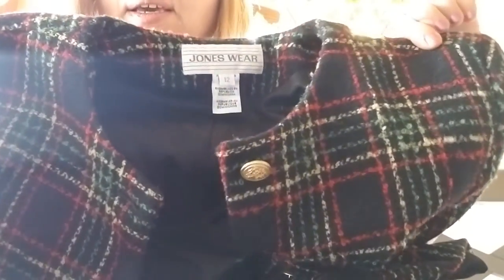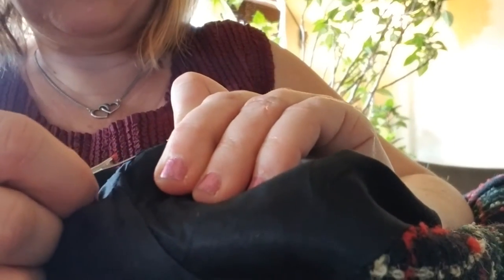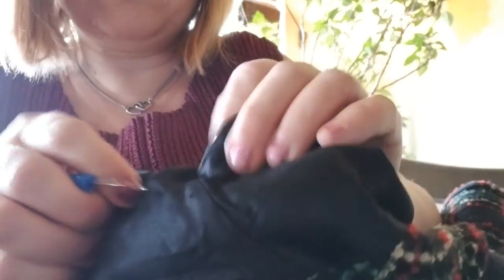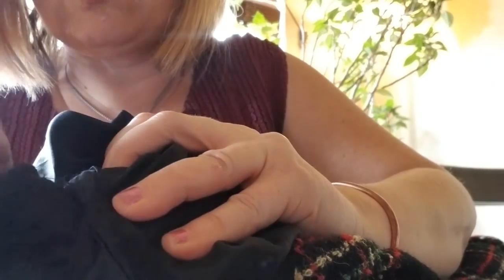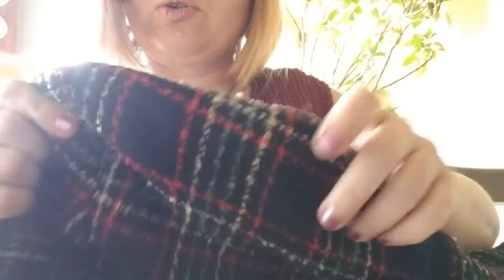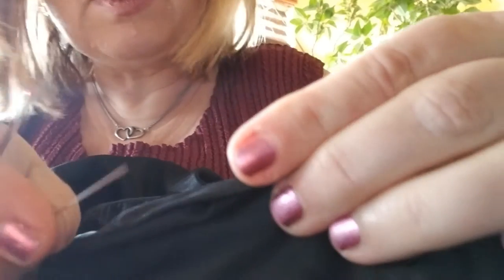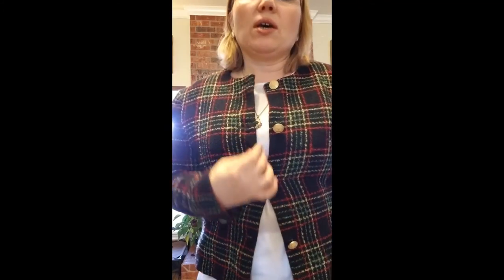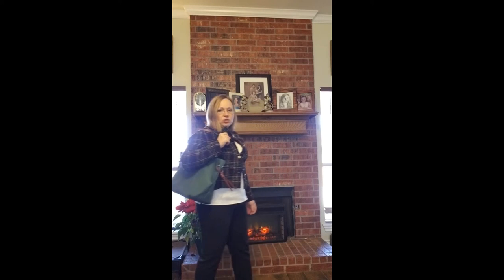How to remove shoulder pads from a vintage blazer.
Mom-appropriate clothing advice, money-saving tips, DIY tailoring, and office wardrobe ettiquette.  With full outfit example at end of video.